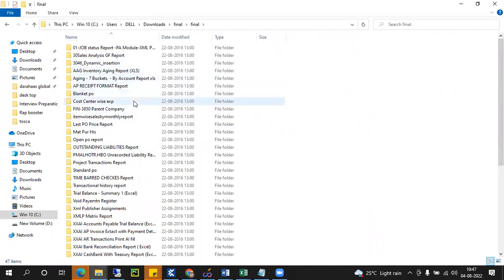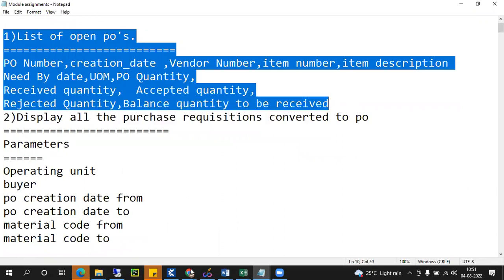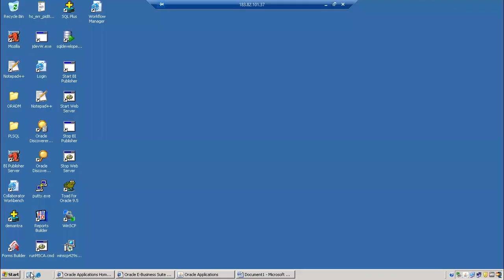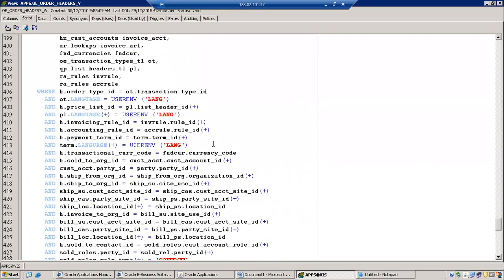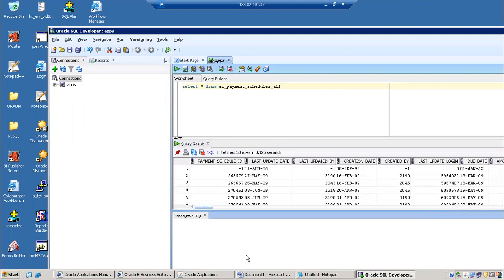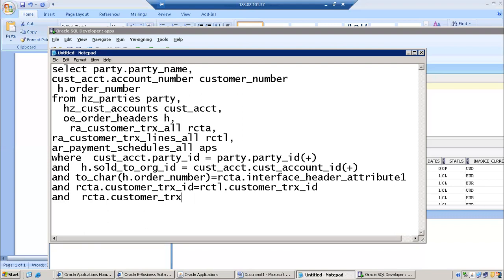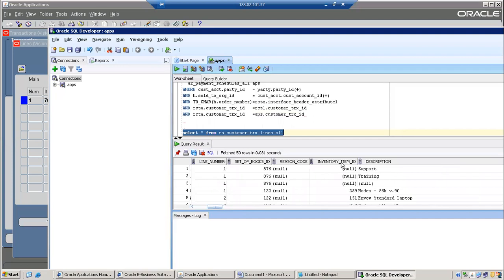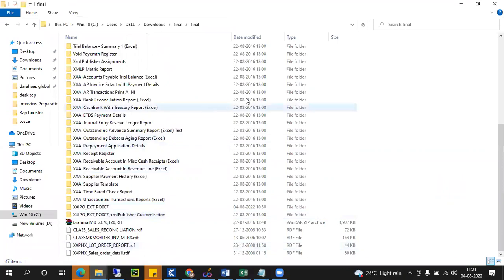class 7 Query Development Steps